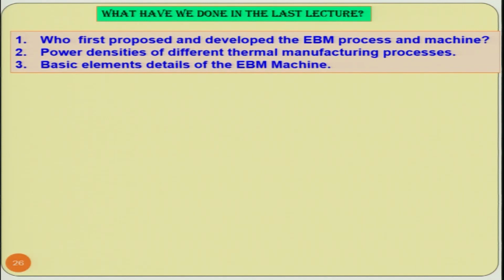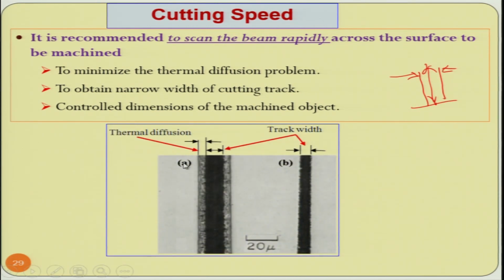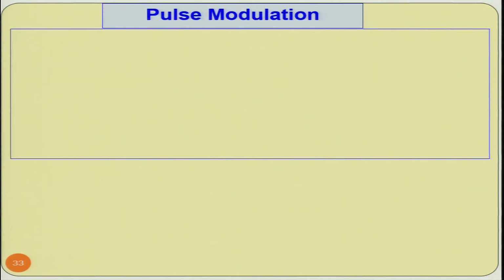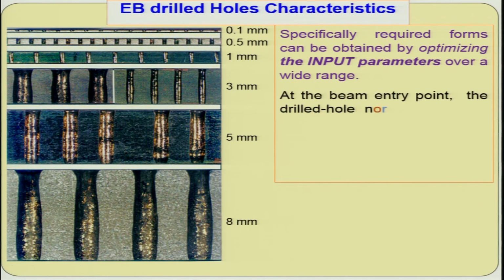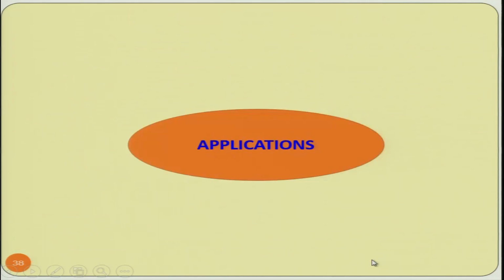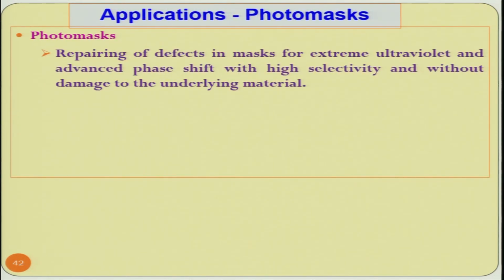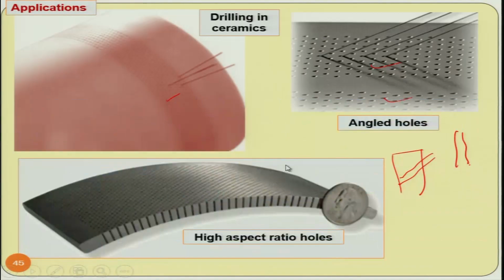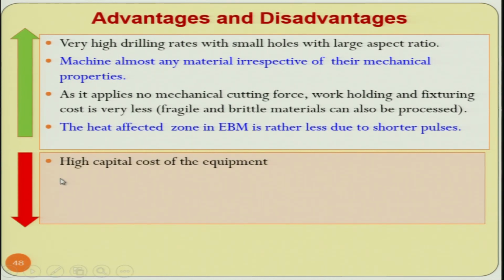Lec 15: Electron Beam Micromachining (EBMM) Part 2